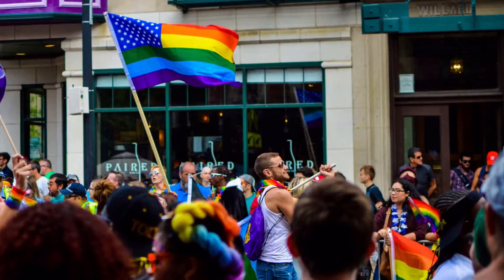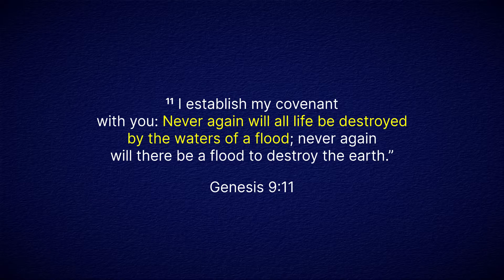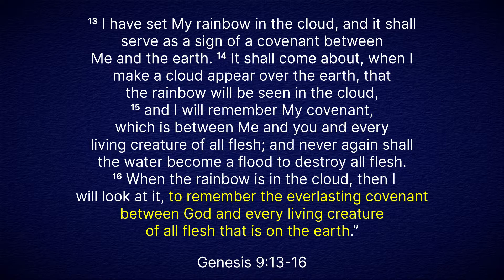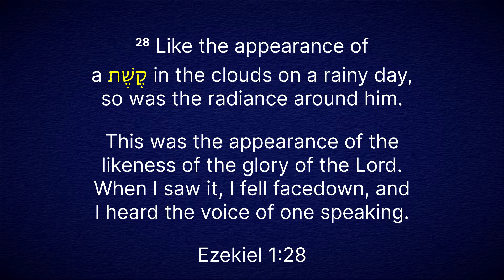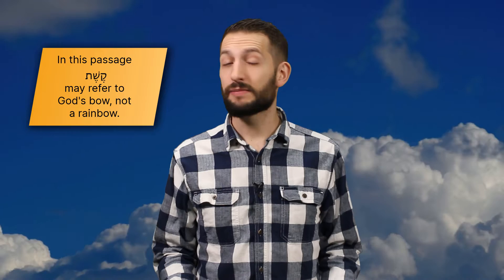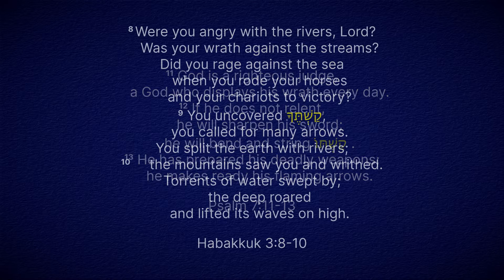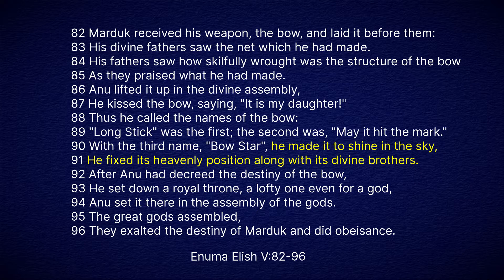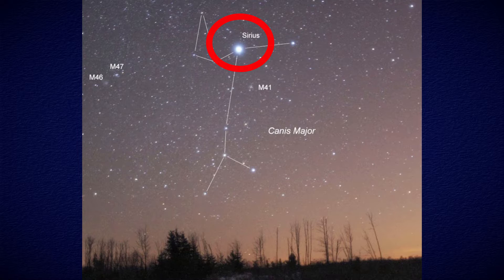Noah, God's Bow, and Near Eastern parallels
In Genesis 9 God makes a covenant with Noah. After the story of Noah's ark and, after Noah's flood, God puts a bow in the clouds as a sign of his covenant. This has long been interpreted as a rainbow. And this has long given rainbows a positive symbolic significance. It is a symbol of peace and hope. It has been adopted by the LGBT community, as in the pride flag, standing for a symbol of change. But is the rainbow the sign God gives to Noah? A quick reading sure looks like it but a closer look and with some Near Eastern archaeological context it might not be the sign we think.

If you are interested in learning more about this topic we suggest you start here:

Loon, M. van 1992. 'The Rainbow in Ancient West Asian Iconography', in D.J. W. Meijer (ed.), Natural Phenomena. Their Meaning, Depiction and Description in the Ancient Near East, Near East, Amsterdam: North Holland, 149-168.

E.F. Sutcliffe, "The Clouds as Water-Carriers in Hebrew Thought," Vetus Testamentum Vol. 3, Fasc. 1 (Jan., 1953), pp. 99-103

Ellen van Wolde, "One Bow or Another? A Study of the Bow in Genesis 9:8-17" Vetus Testamentum 63 (2013): 124-149.

If you would like to do more you can consider a financial donation We plan to keep our content here as a free resource but donations will help us create more and better quality content. Thank you for all your support!

Visit us on our website beneaththebible.com